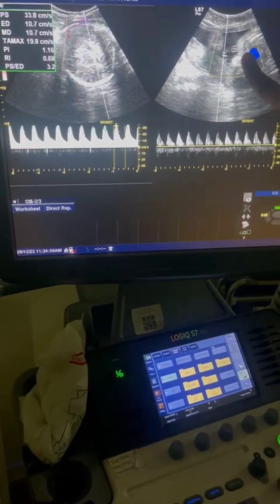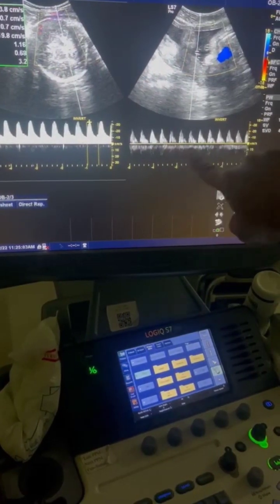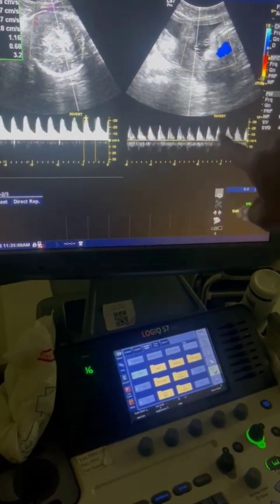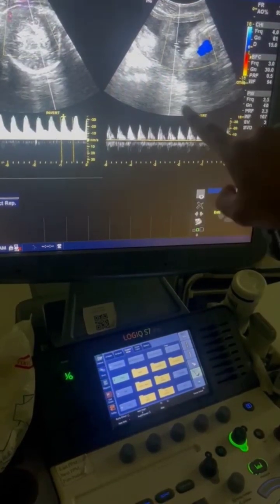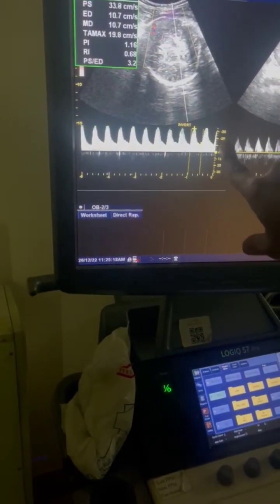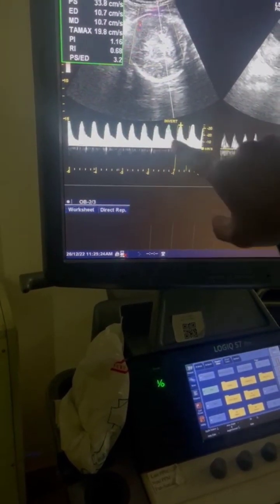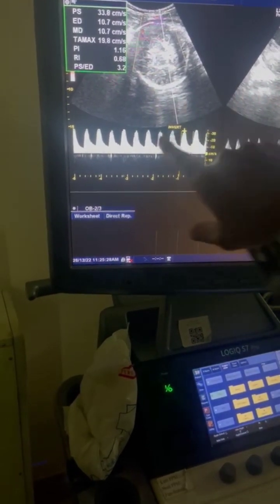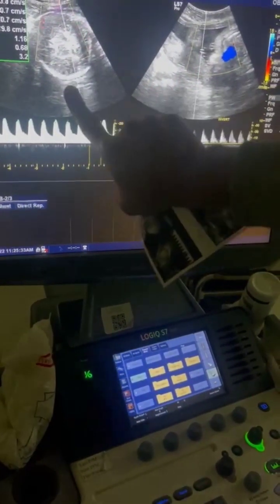umbilical artery Doppler with fetoplacental insuffiency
a case of fetoplacental insuffiency with absent flow in umbilical artery and normal MCA doppler